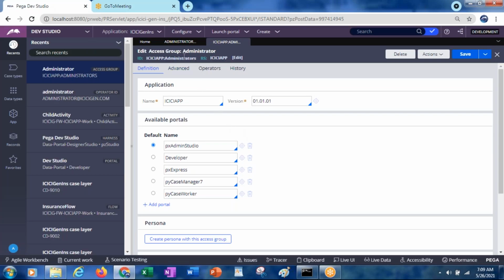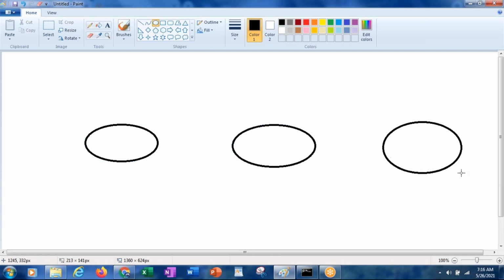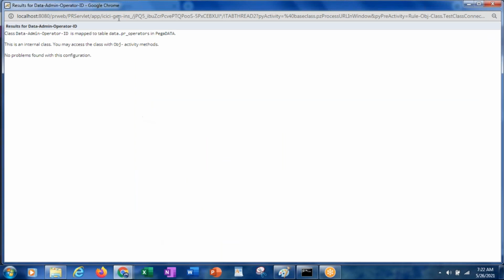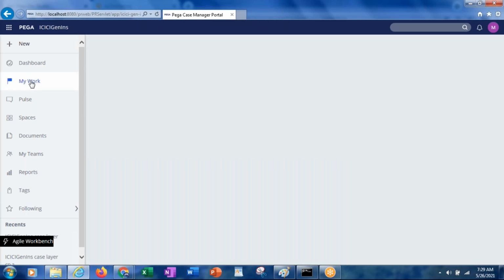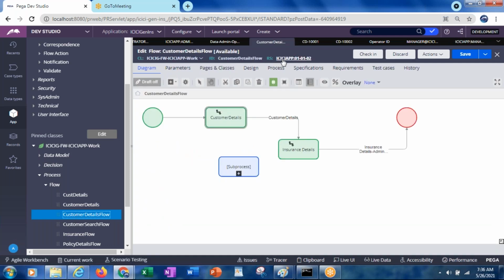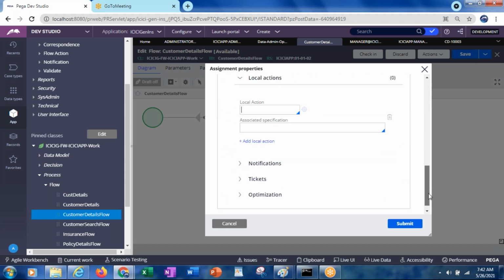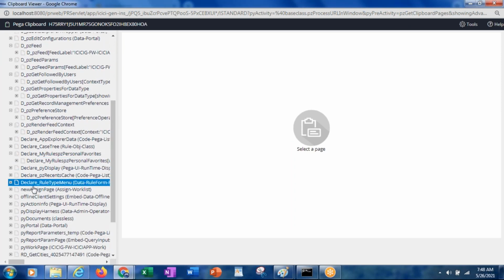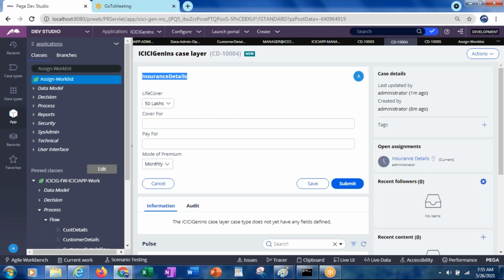Class34_Pega8.5_Assignment, OperatorID, AccessGroup, Routing, Worklist VS WorkBasket, RuleVSDatainst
Assignment, OperatorID, AccessGroup, Routing, Worklist VS WorkBasket, Rule VS Data instances,